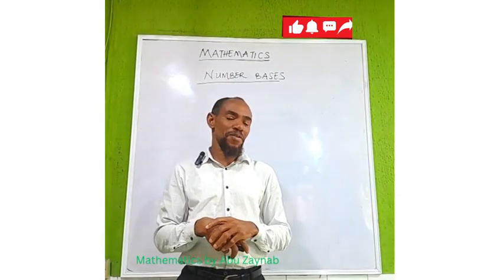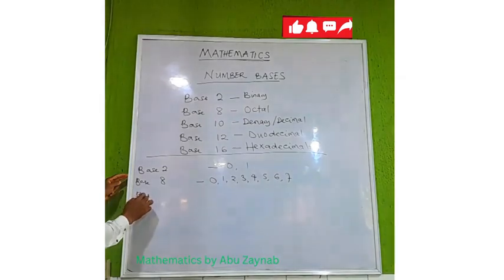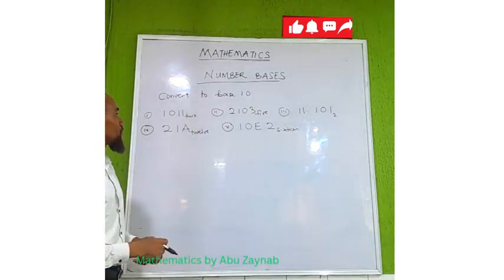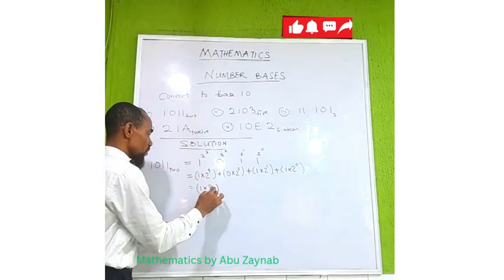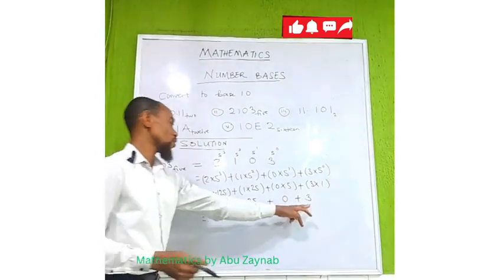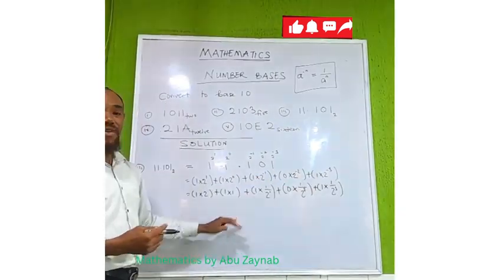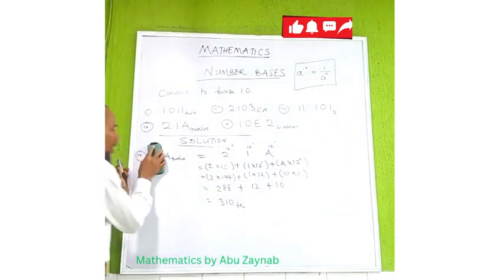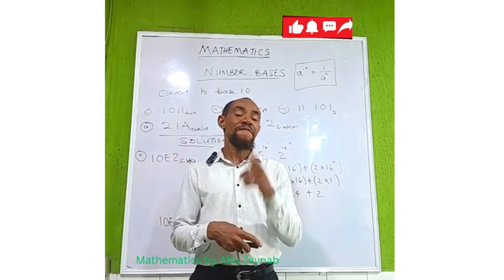NUMBER BASES part 1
Number Bases for JSS 1, JSS 3 and SS1.